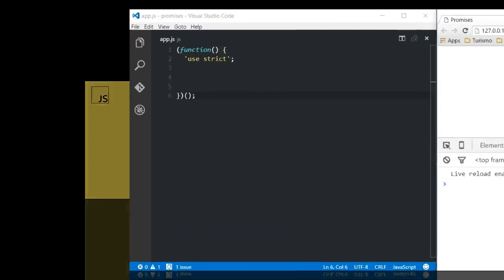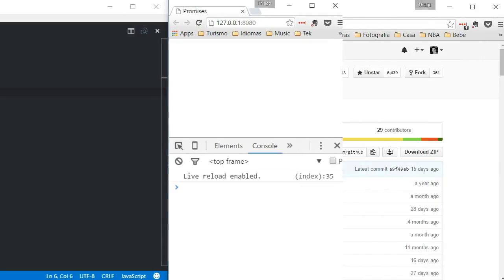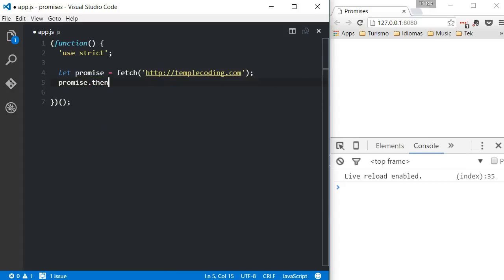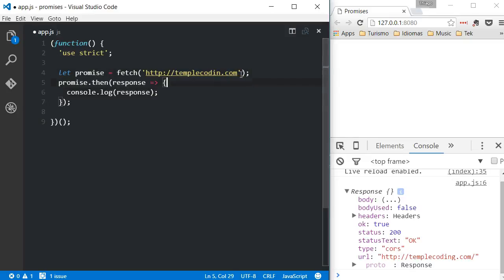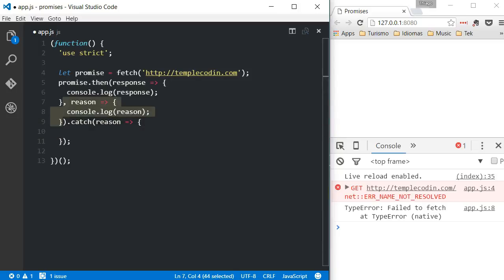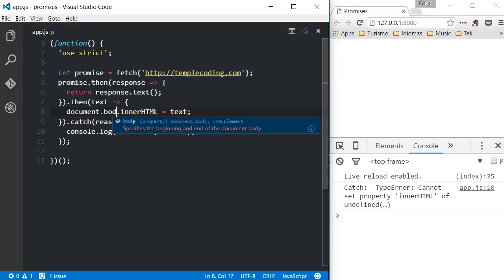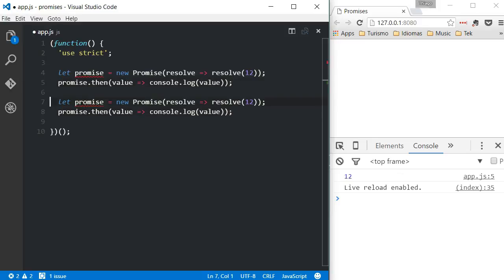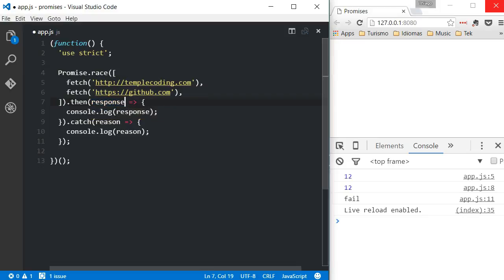ES6 Promises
A demonstration on how promises work on ES6.